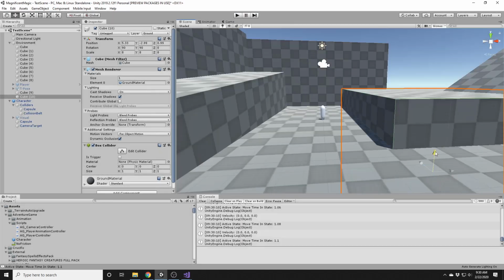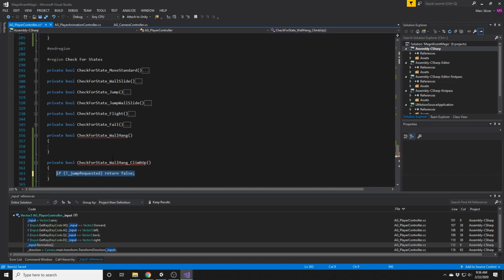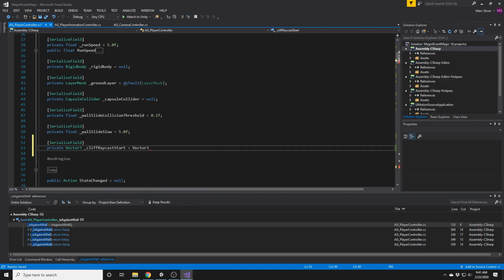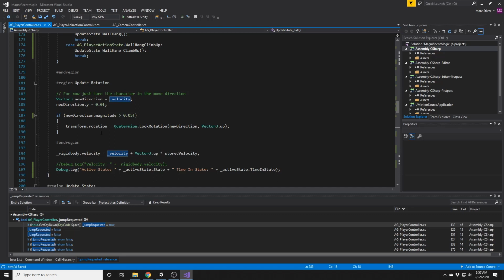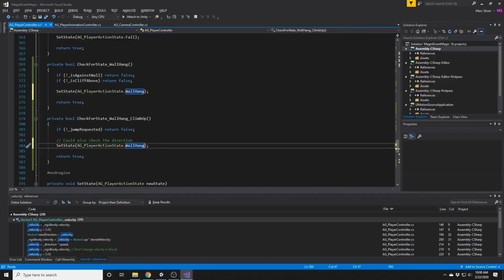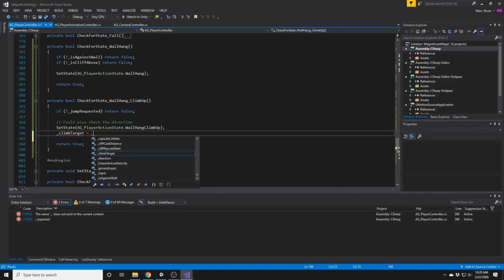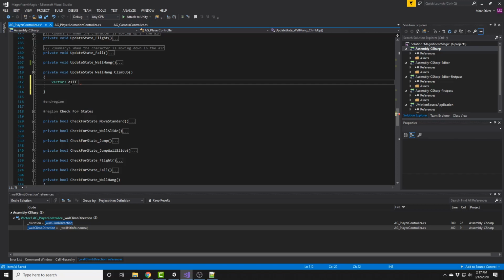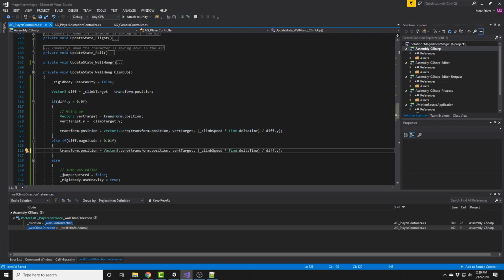E.07 - Let's Build: Adventure Game (Wall Hang) - Tutorial Series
Episode 7: Wall hang and climb.  We set up two new animation states.  One for the wall hang and one for climbing to the top of the cliff.

Info: Welcome back to this let's build series where we make and adventure game while focusing on payoff, polish and process.

Payoff:
Visual results fast!  Yes!  That's what I personally like to see.

Polish:
This feeds into payoff as I want the feel of this adventure game to be tight and easy to use.

Process:
Step by step advancement through development.  That means code will often change, be simplified or adjusted.  You may see many ways to do the same thing.  It could be a great way to understand things under the hood.

Things to keep in mind:
-Like in all things in game development you often are doing something for the first time.

-I am not perfect and there are likely ways to do what I am doing better.  Please feel free to suggest them :).